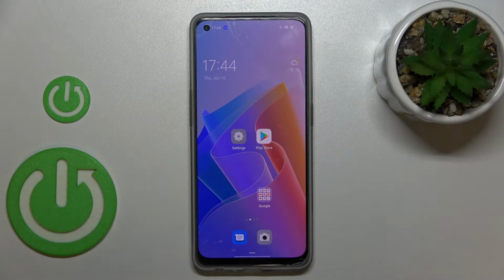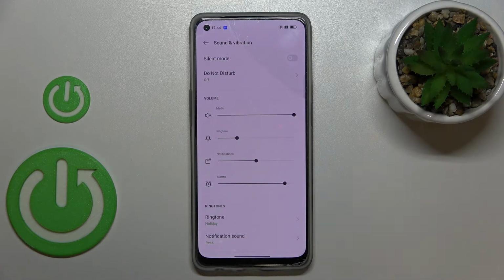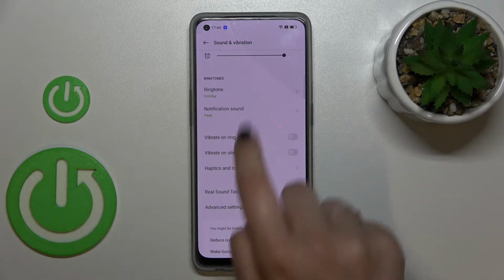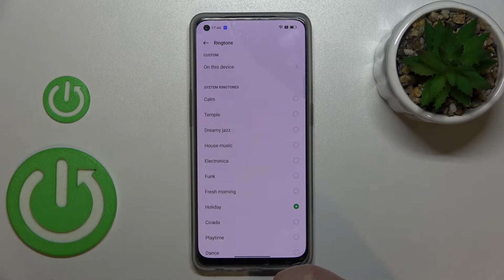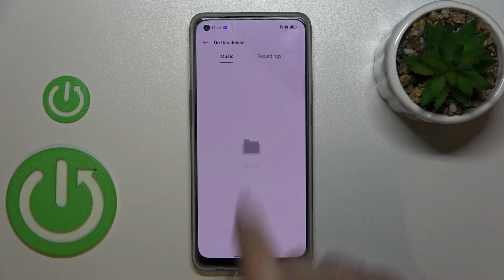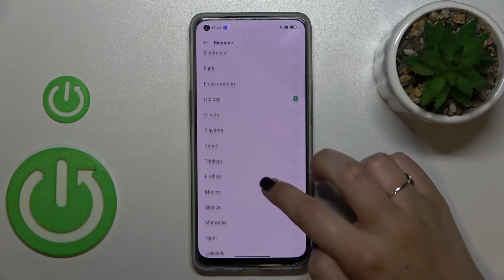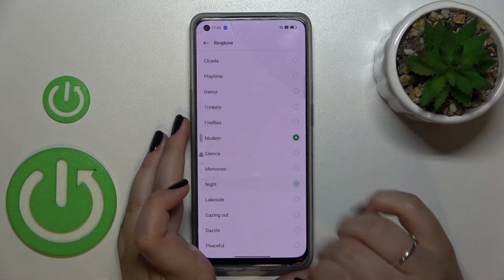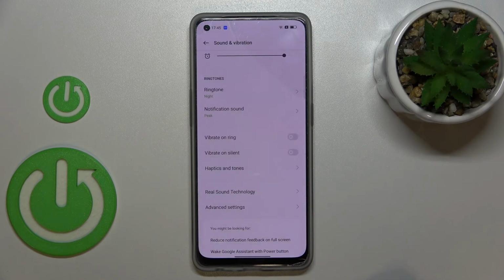How to Change Ringtone on OPPO Reno 8 - Set Up Ringtone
If you got bored with the default OPPO ringtone, it's time to customize it! Just watch the following video and easily change the ringtone on OPPO Reno 8. It's quick and easy. Reach the sound & vibration panel and pick your favorite tune. Enjoy!

How to Change Ringtone on OPPO Reno 8?
How to Set Up Ringtone on OPPO Reno 8?
How to Manage Ringtone on OPPO Reno 8?